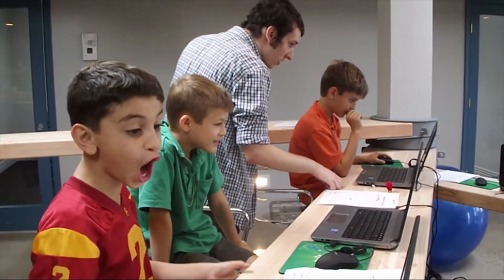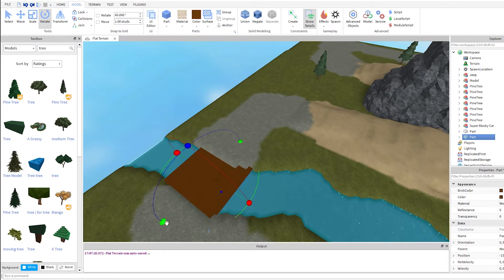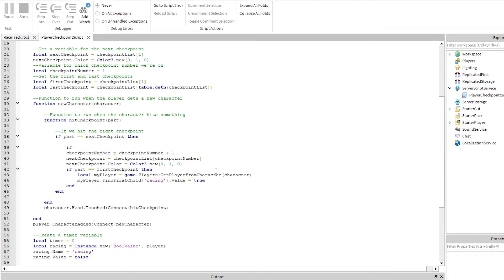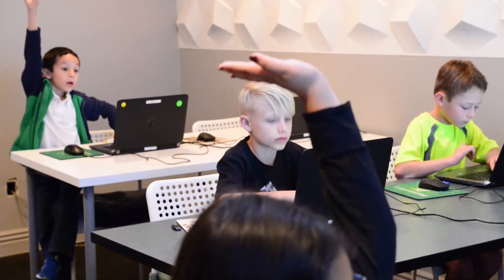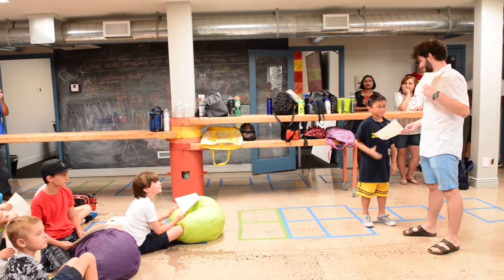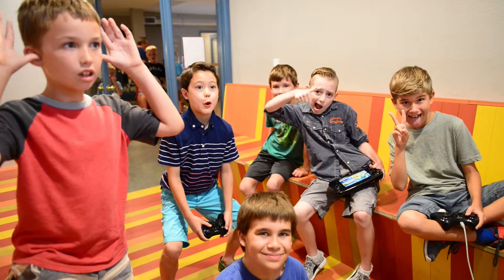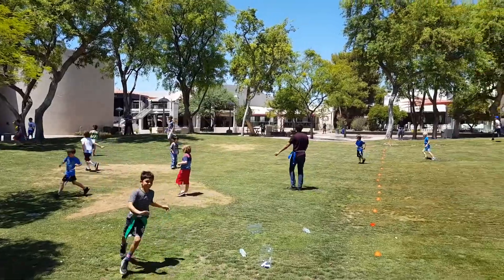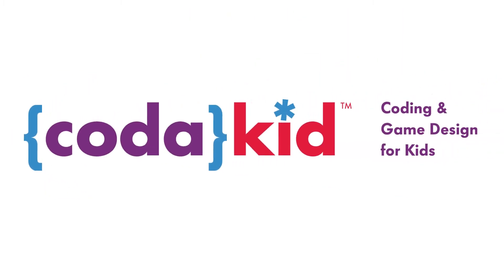3D Game Development with Roblox Camp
In this camp, students will create their own 3D video games using the Roblox Studio.

Students will learn both the basics of 3D game development and fundamental programming concepts using the Lua programming language.

This camp is designed for beginner to intermediate students who are interested in both programming and game development.